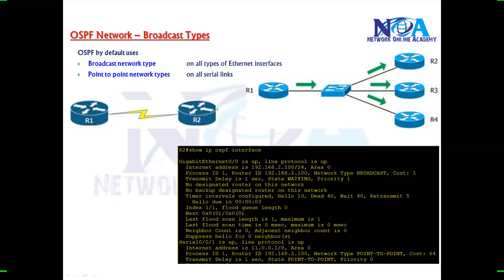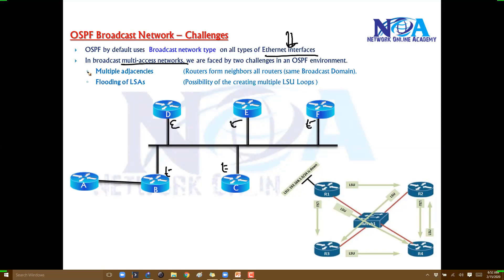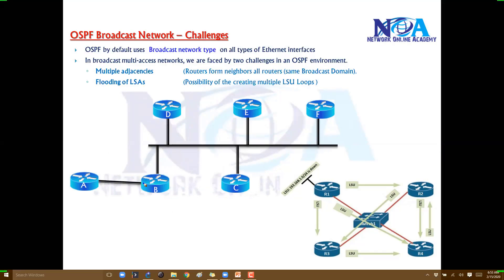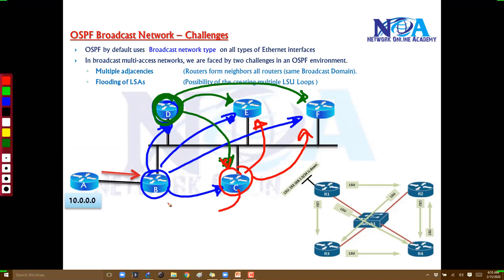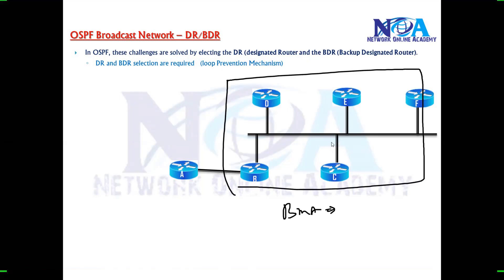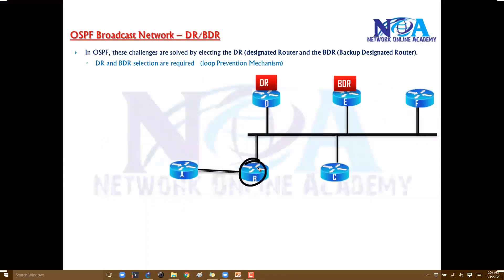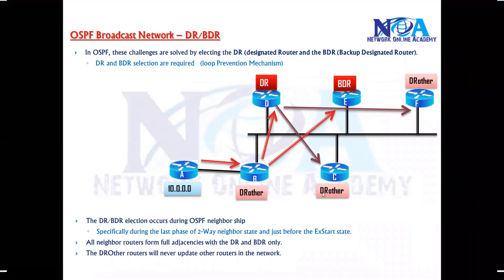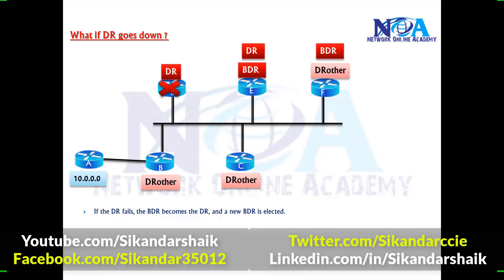002 OSPF Broadcast Networks DR BDR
Welcome to our latest video, "002 OSPF Broadcast Networks - DR BDR", presented by Sikandar Shaik. In this session, we dive deep into OSPF (Open Shortest Path First) Broadcast Networks, focusing on the Designated Router (DR) and Backup Designated Router (BDR) election process.

What You’ll Learn in This Video:
✅ Understanding OSPF Broadcast Networks
✅ Importance of DR and BDR in OSPF
✅ Election criteria for DR and BDR
✅ The role of the Hello Protocol in election
✅ How routers communicate in multi-access networks
✅ The impact of DR/BDR selection on OSPF efficiency

This lesson is crucial for network engineers, CCNA, CCNP, and CCIE aspirants who want to strengthen their knowledge of OSPF operations. With clear explanations and real-world examples, Sikandar Shaik simplifies complex networking concepts to help you master OSPF like a pro.